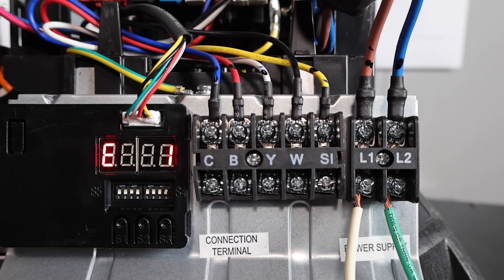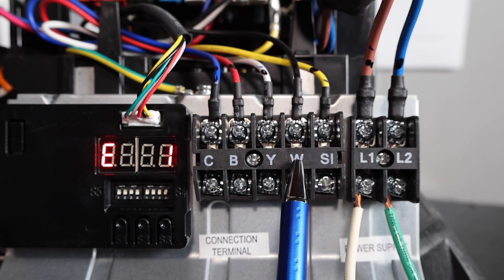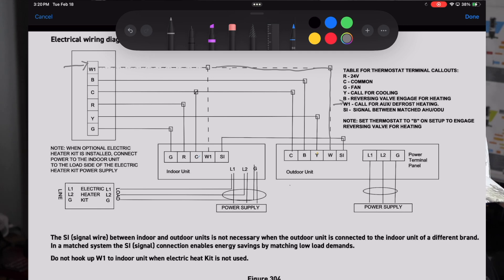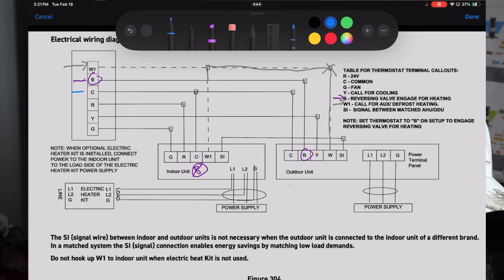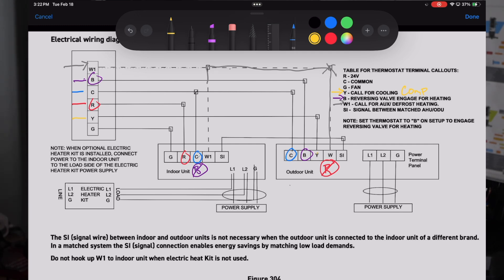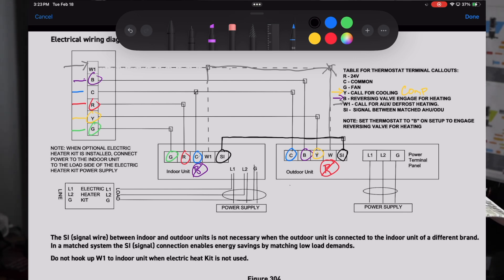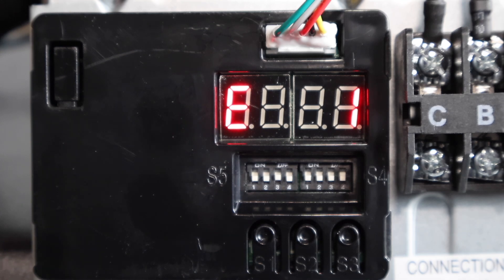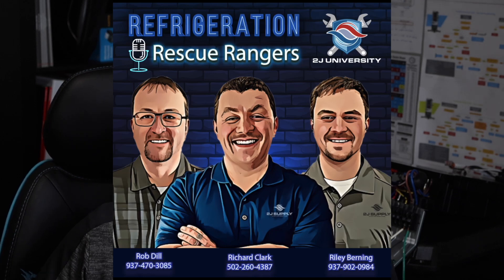Friedrich Breeze Universal Heat Pump(R410A Only) Control Wiring and Digital Display Overview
In this training we cover the control/low voltage wiring for the Friedrich Breeze Universal Heat pump. We also briefly cover the digital display and dip switch banks on the outdoor unit.